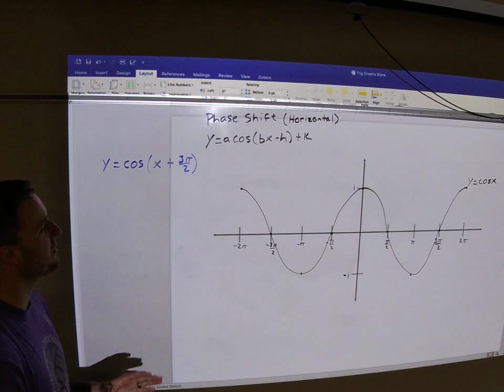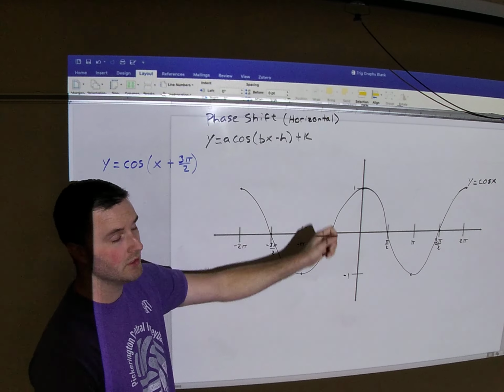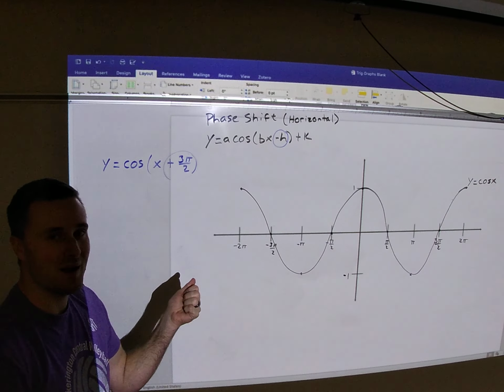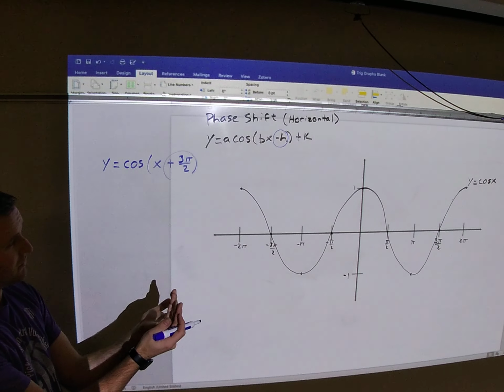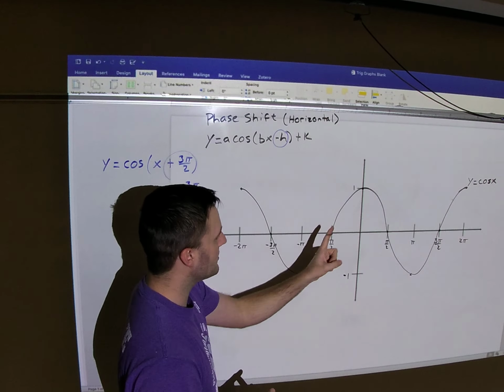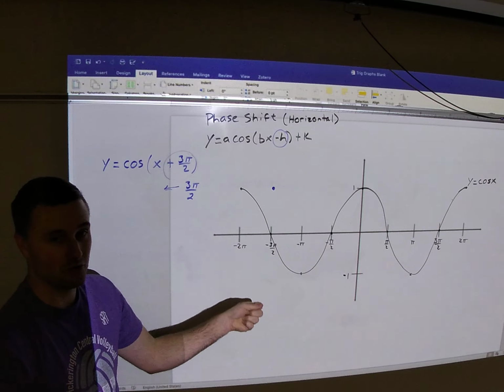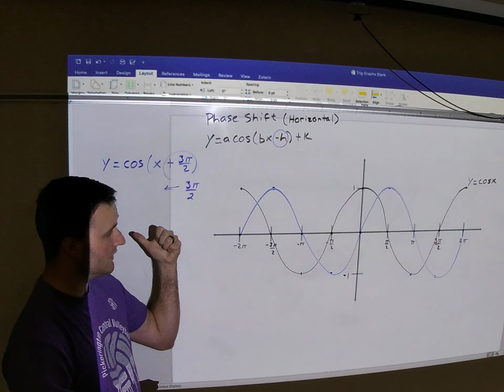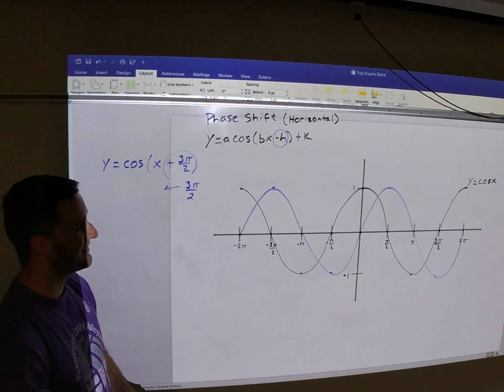54 Sin:Cos Phase Shift